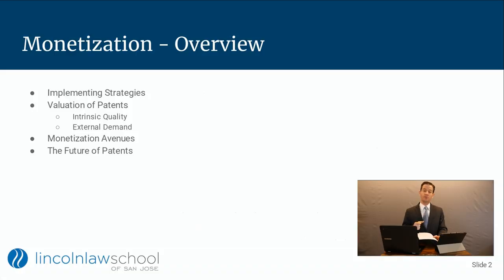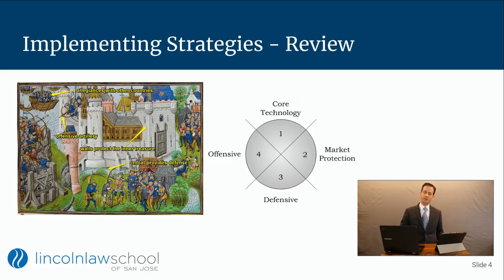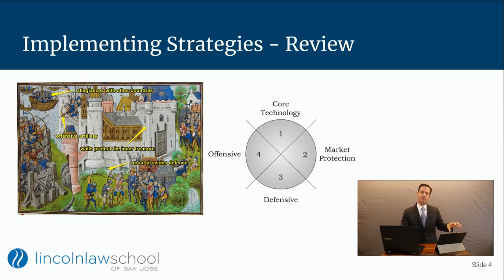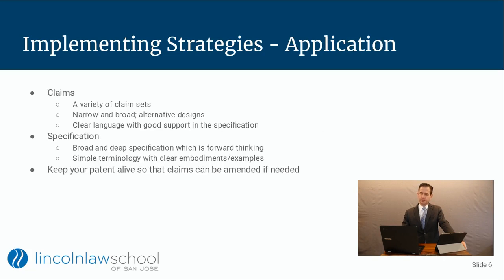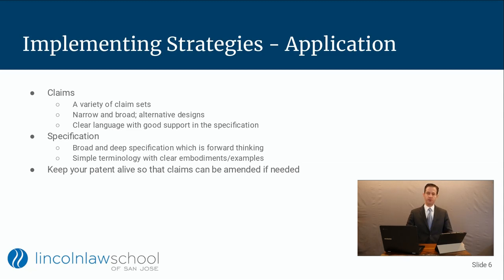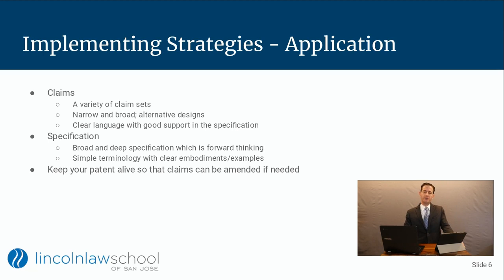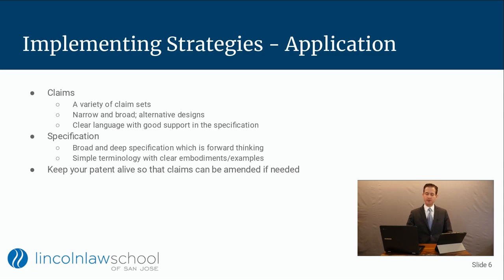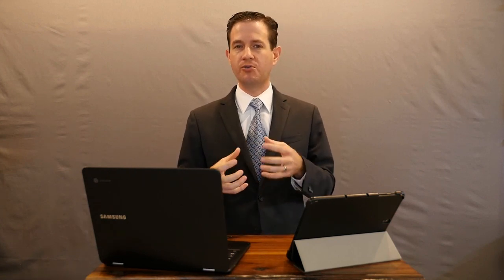Intro_IP_Strat_Segment 7-1